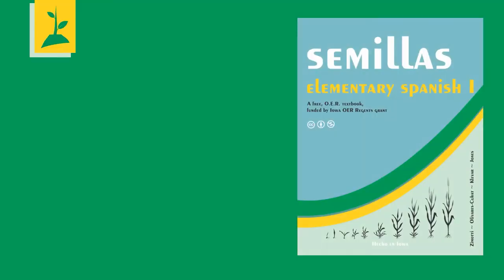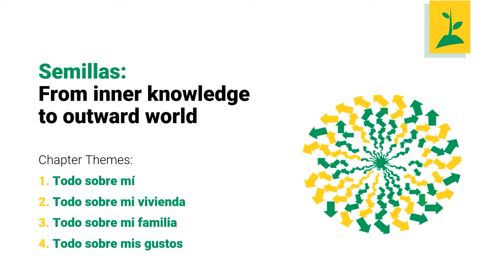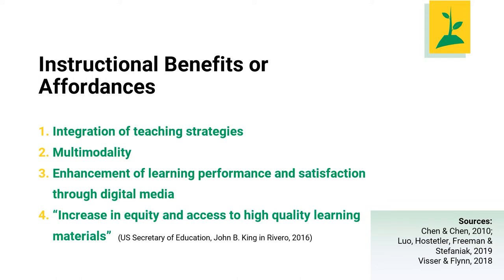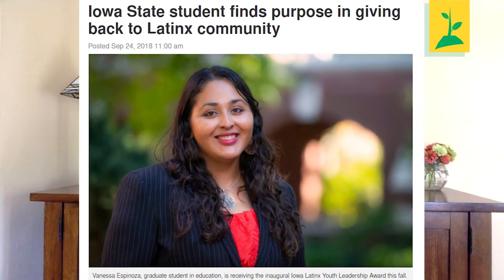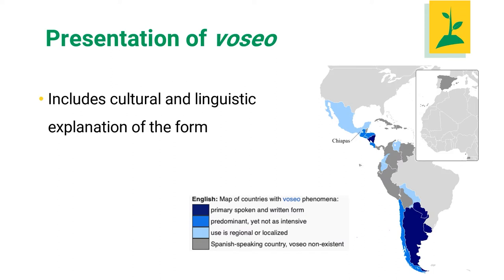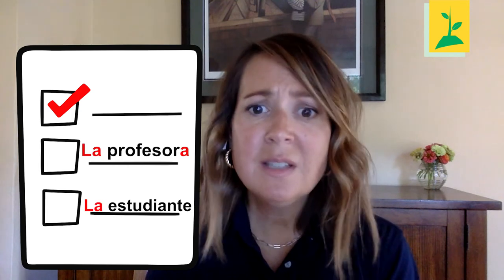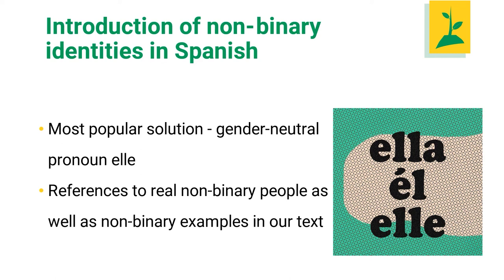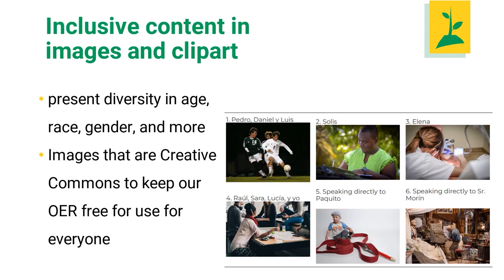Semillas, Rise to Action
2022 Open Education Conference
Session: 3792
Authors: Giovanni Zimotti, Gabriela Olivares, Rachel Klevar and Eden Jones